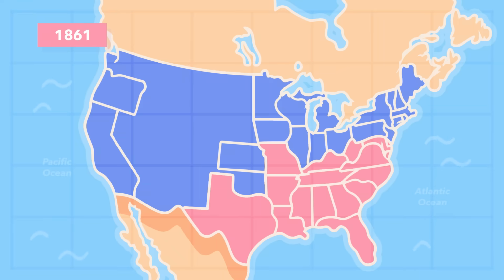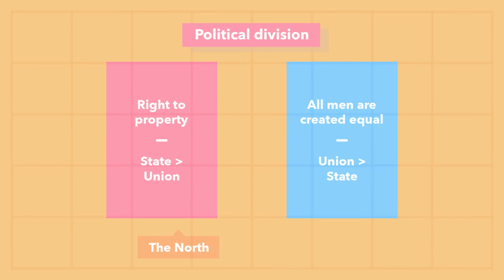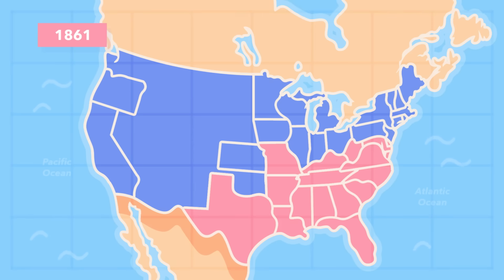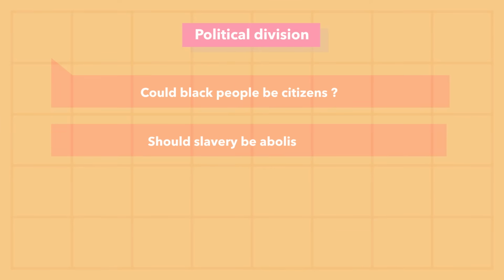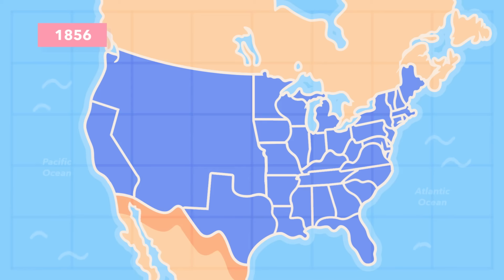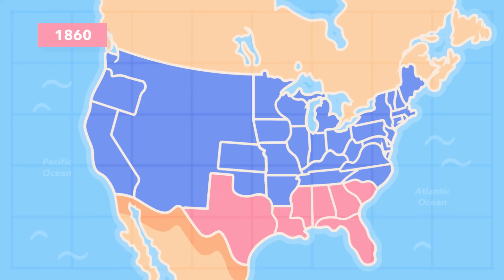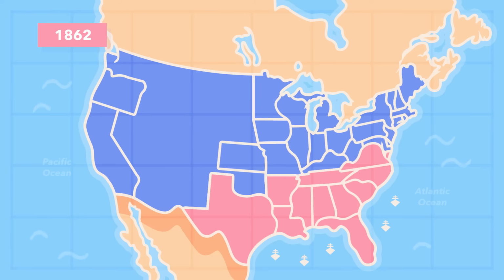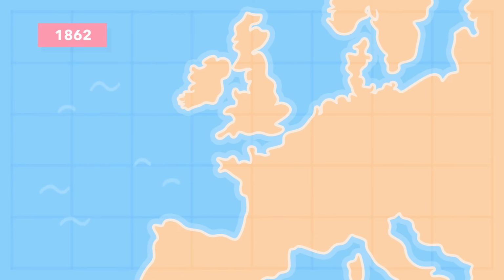The American Civil War explained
The American Civil War (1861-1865) was fought between the United States of America and the Confederate States of America. More than a war to prevent the secession of the southern states, it became the symbol of a fight for equality of rights, liberty, and an end to oppression. Some men that fought in this conflict such as Abraham Lincoln or Ulysses S. Grant went down in History as some of America's greatest heroes and some battles such as the one of Gettysburg as some of its greatest battles.

Start learning World History in a fun and easy way by downloading our iOS app